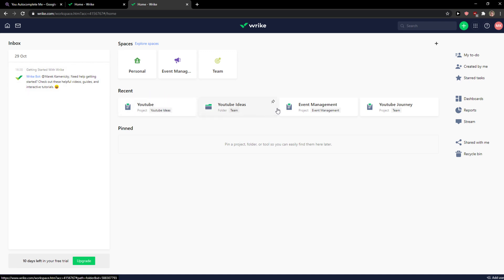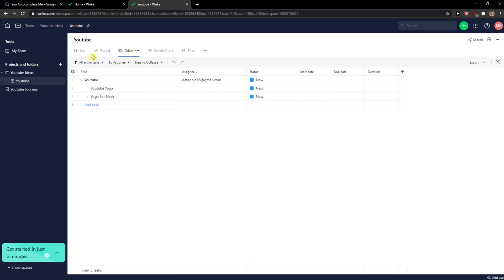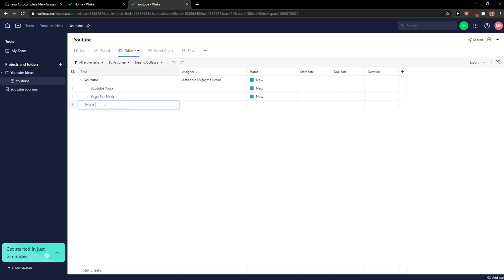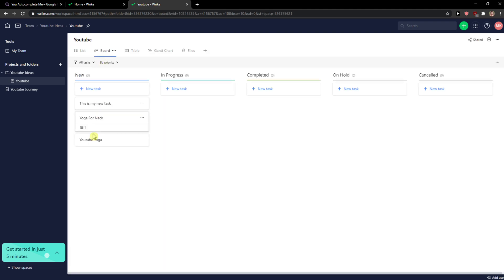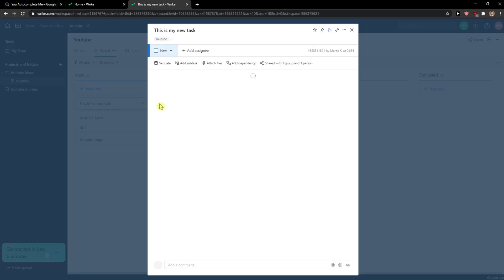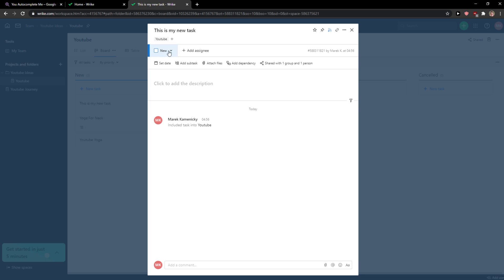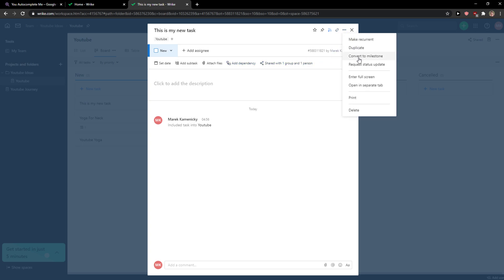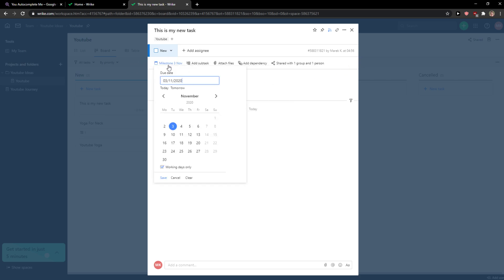How To Create a Task In Wrike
GET AMAZING FREE Tools For Your Youtube Channel To Get More Views:
Tubebuddy (For GROWTH on Youtube):